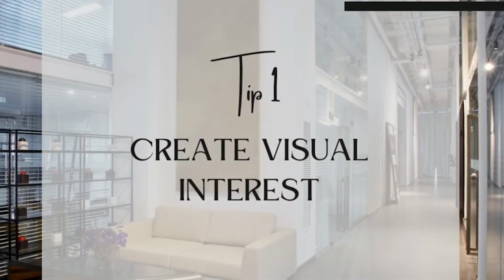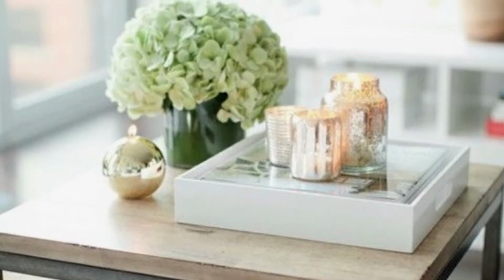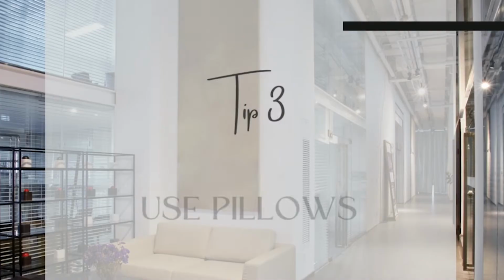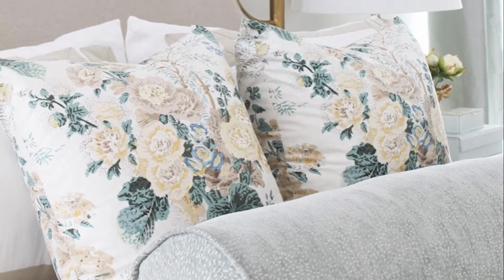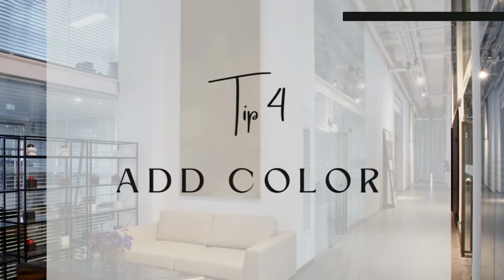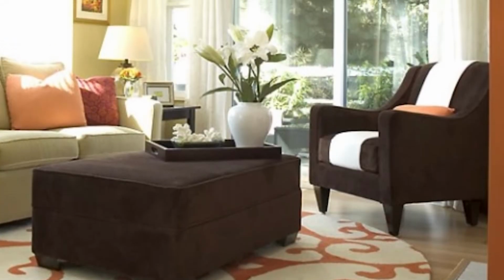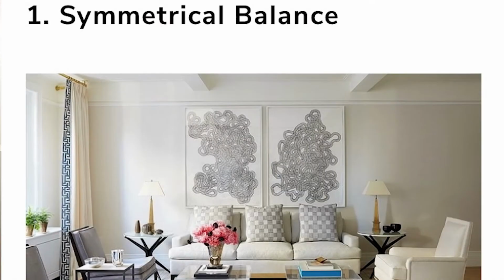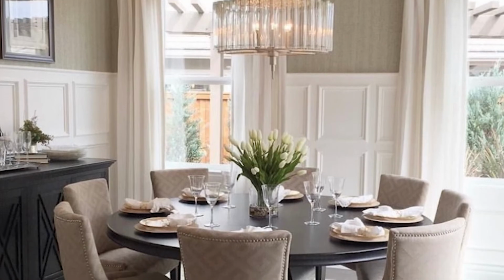HOME DECOR STYLING TIPS | DESIGN HACKS YOU NEED NOW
HEY GUYS!
TODAY WE ARE SHARING OUR FAVORITE TIPS TO STYLE YOUR HOME AND MAKE IT LOOK LIKE THE PROS DID IT EVERYTIME! HOPE YOU ENJOY AND WE'LL SEE YOU ALL IN THE COMMENT SECTION